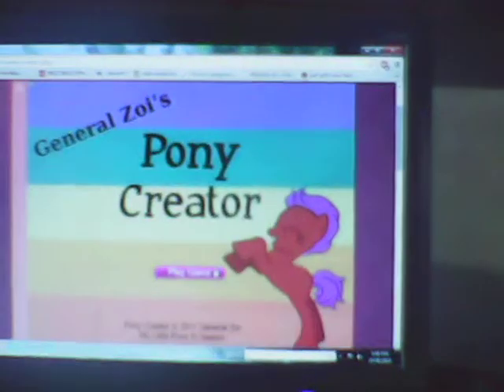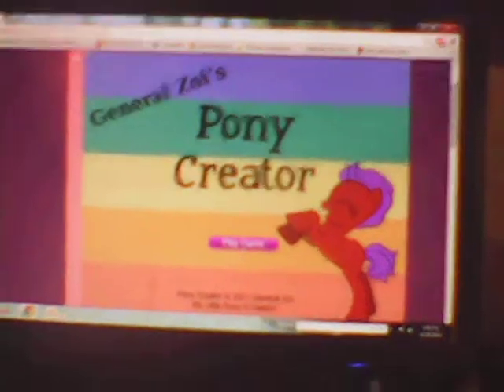how to make a jeff the killer pony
hey it's a jeffy pony link to site is right